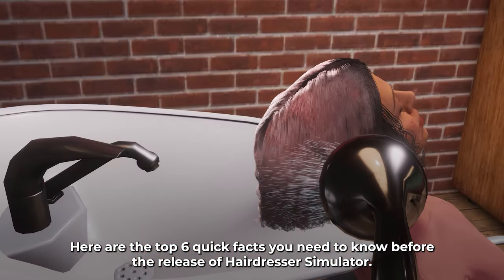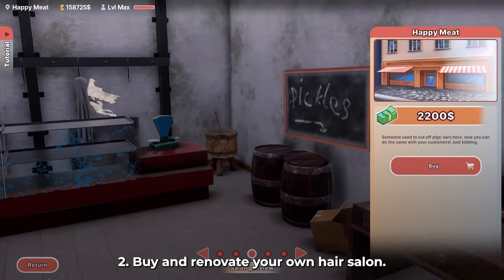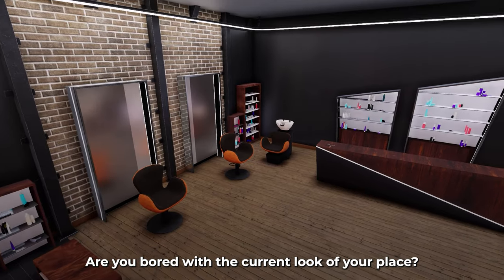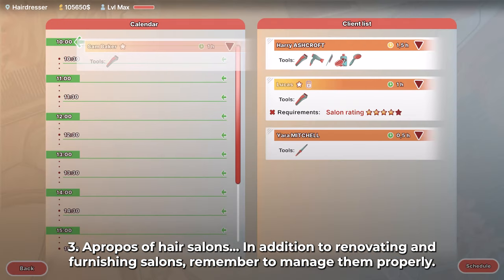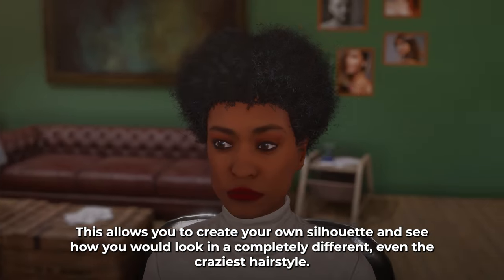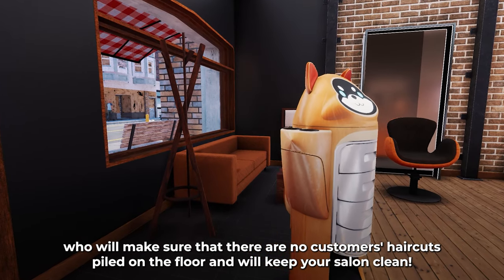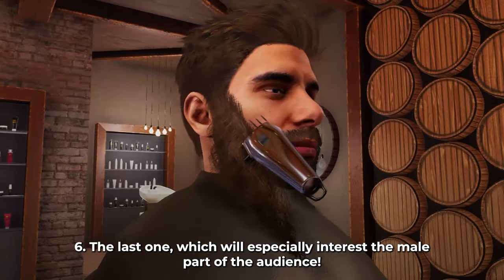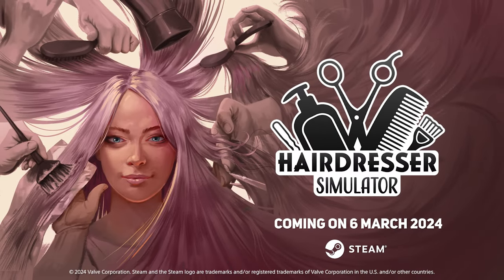Hairdresser Simulator – 6 things you need to know before the release!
Hi, Stylists! Ahead, here are six quick things you HAVE TO know before the release of Hairdresser Simulator!

Start the Hairvolution on the 6th of March 2024 with the release of Hairdresser Simulator!

Hairdresser Simulator comes with an exciting set of features:
- Choose from 10 hairdressing tools, like scissors, clippers, straighteners, curling irons or combs
- Master your skills in 10 hairdressing techniques – thinning, dyeing, straightening, curling, brushing, and more
- Let your imagination go wild using extensive in-game character creator
- Upload any selected photo to generate an in-game character based on it
- Purchase 9 potential salon locations in need of renovation – like a library or a basement pub – and turn them into unique hair salons
- Take good care of 18 customers with individual stories, hand-drawn avatars and full voice acting
- Take appropriate actions to groom your customers’ hair and improve its health
- Manage your hair salon wisely – customize it, hire new employees, set the work schedule and prices and more
- Take good care of the reputation of your hair salon.

Join our official Frozen Way Discord to become a member of our amazing community!
- Have access to exclusive content from our games!
- Discuss with other players!